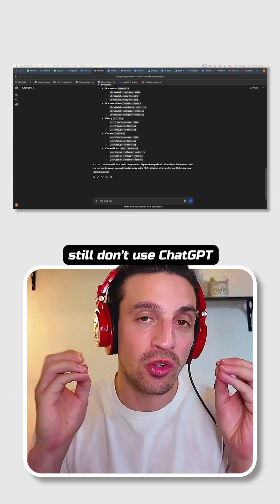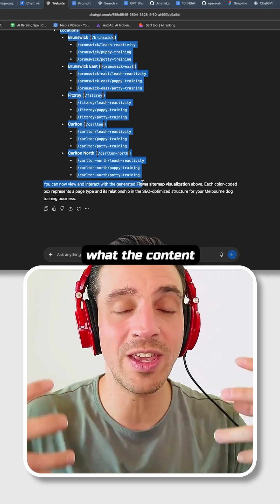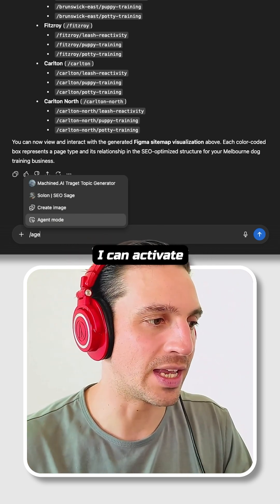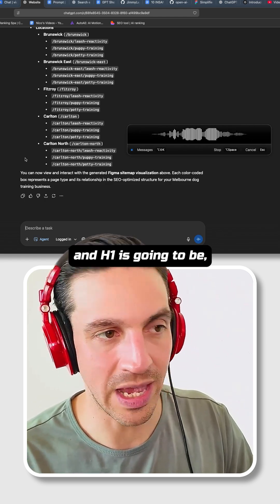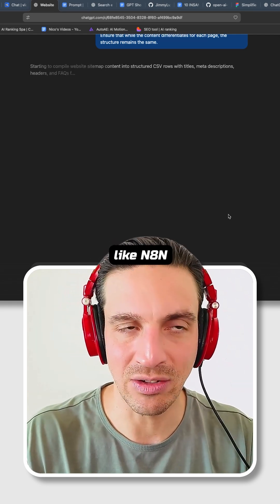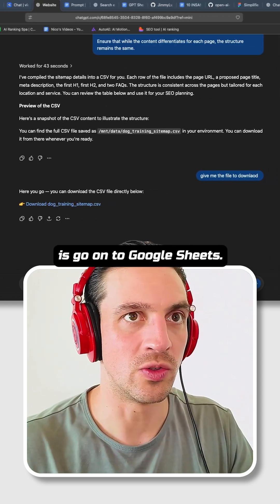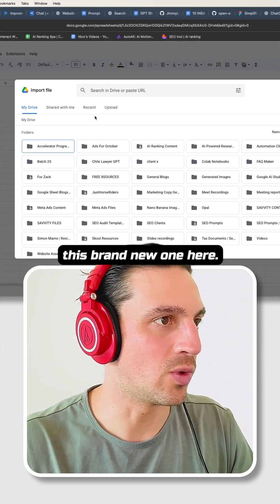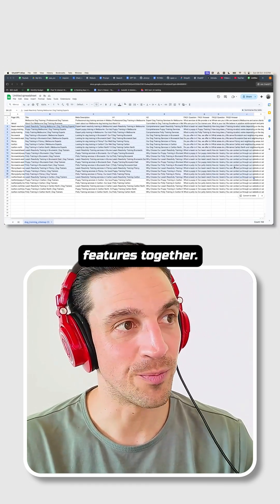Stop sleeping on ChatGPT's chain-feature trick—it's straight up cheat mode for your workflow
Stop sleeping on ChatGPT's chain-feature trick—it's straight up cheat mode for your workflow. I'll show you how to grab a Figma sitemap, hit a slash command, and instantly convert all that data into a clean CSV with titles, metas, H1s, and FAQs. Drop it right into Sheets. Completely zero manual effort.